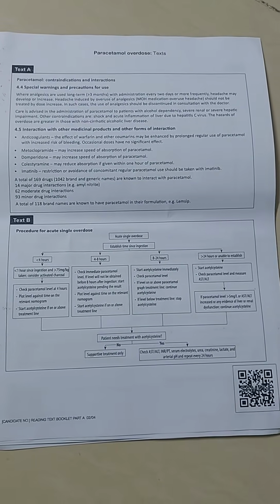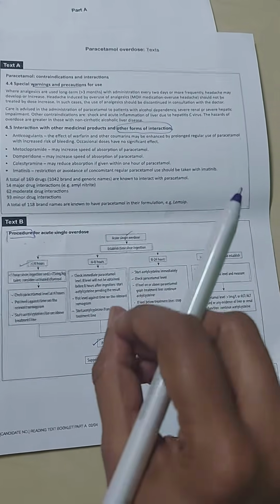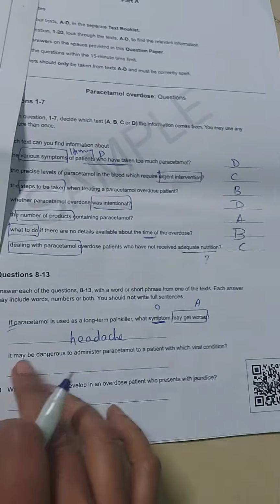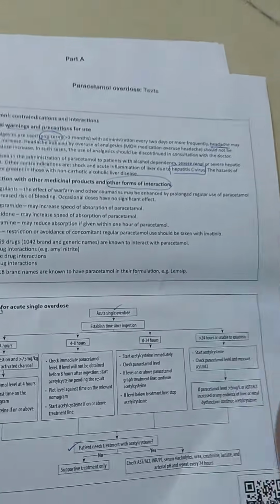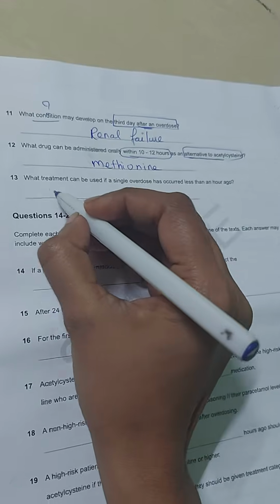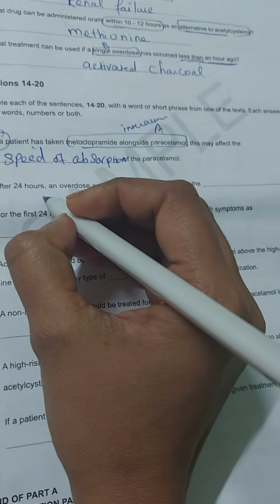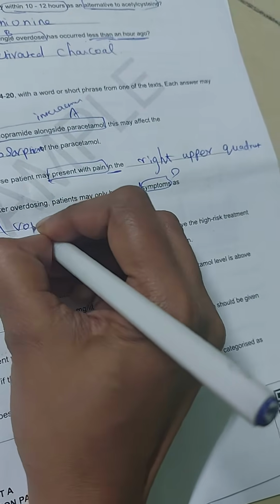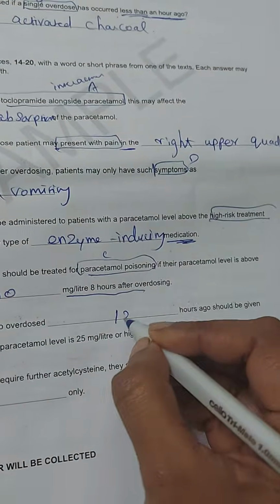OET Reading Part A- Paracetamol Overdose Handsolved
Solving PART A - OET reading tips

Topic - Paracetamol Overdose

Watch other PARTS-Paracetamol overdose from here

PART A -

PART B -

Part C -